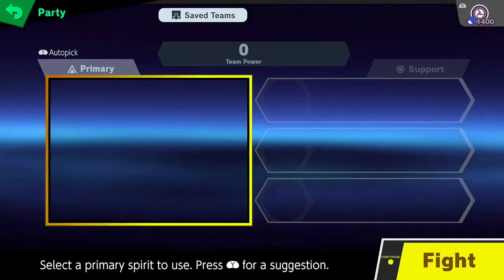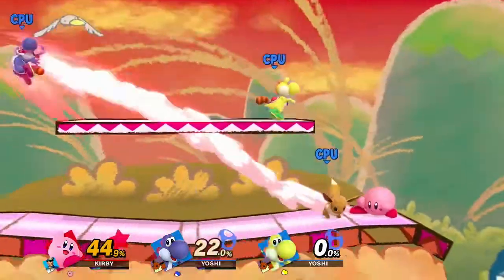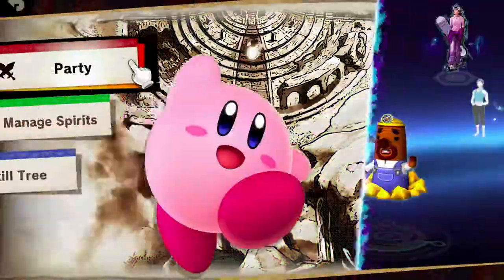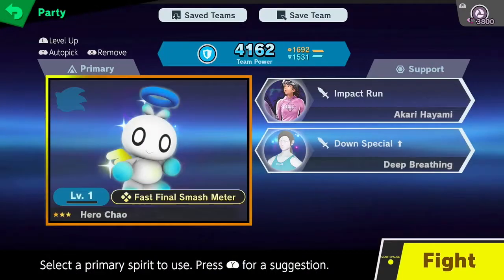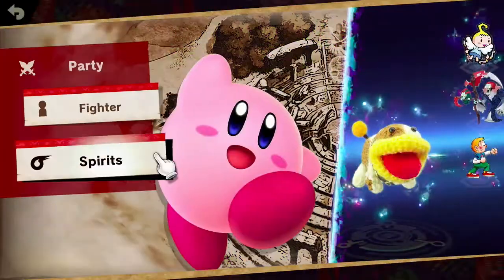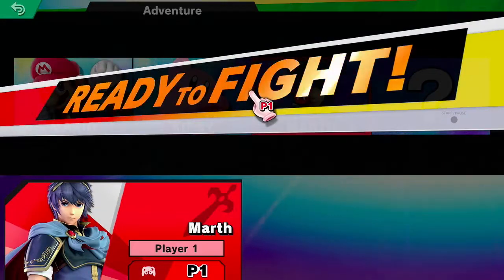World Of Light- Nuzlocke Challenge- A New Hope- Episode 1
IM BACK BABY

Have you ever heard of Smash Borthers? Nintendo's All Star Collection with characters not from Nintendo also?

One mad genius by the name of Alpharad expanded on the concept of a Pokemon Nuzlocke and created a way to torture yourself even more in Smash!

Join me as I try to defeat the Word Of Light Nuzlocke Challenge, all while becoming a gamer boi as well.

Byte: KingCharlesH